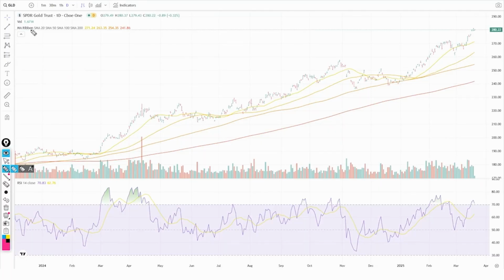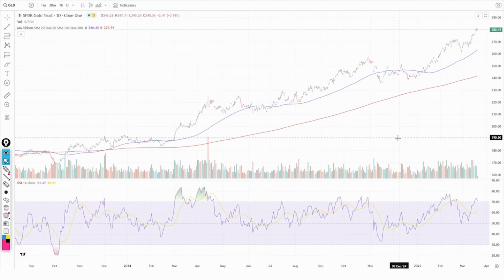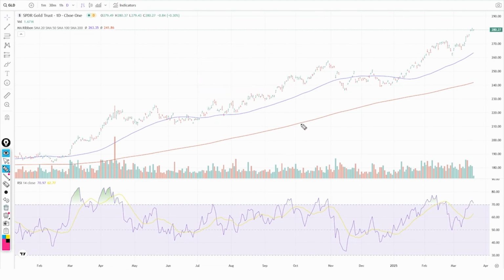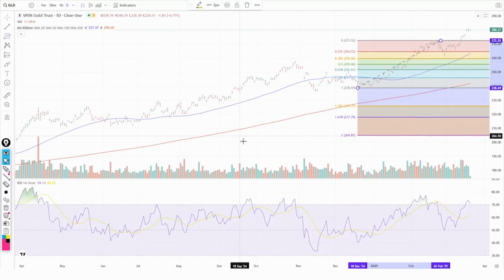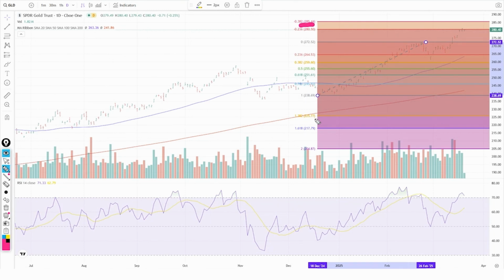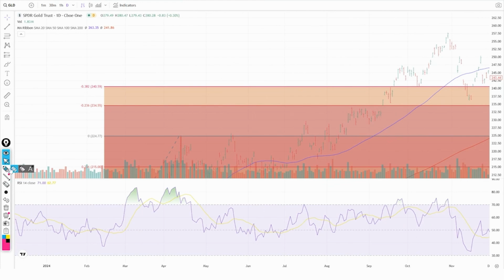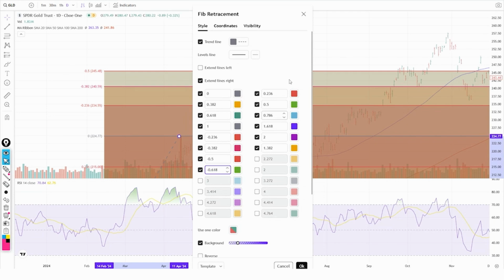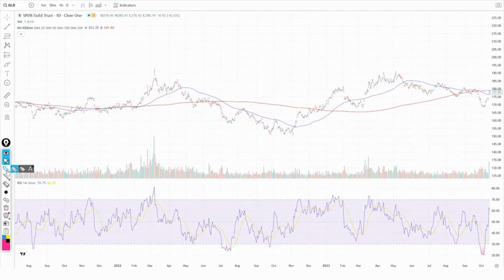Gold Rushing Over $3,000 Forever?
Gold prices have crossed $3,000 an ounce for the first time ever. Can the rally continue?